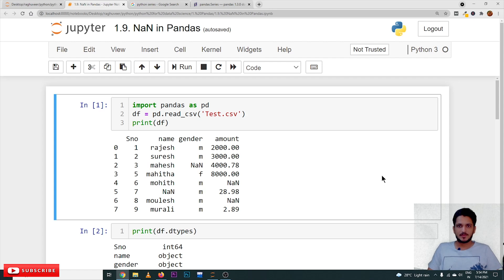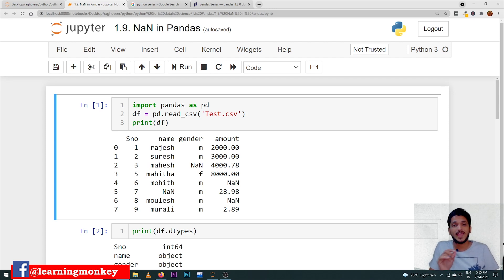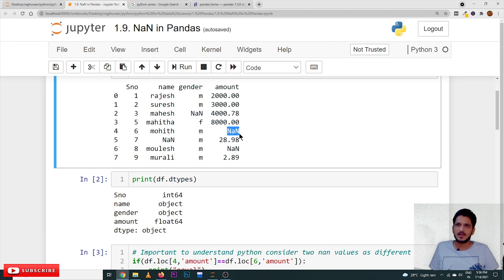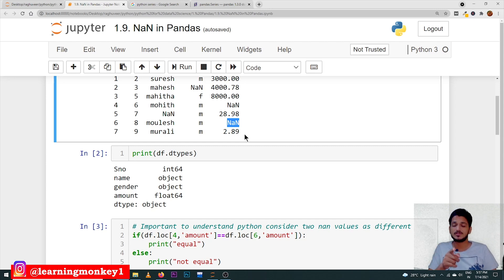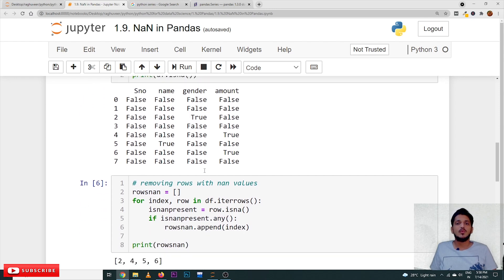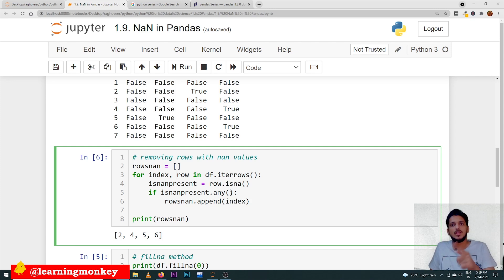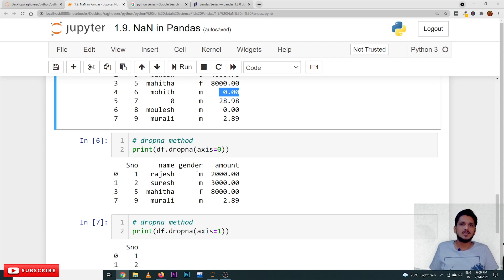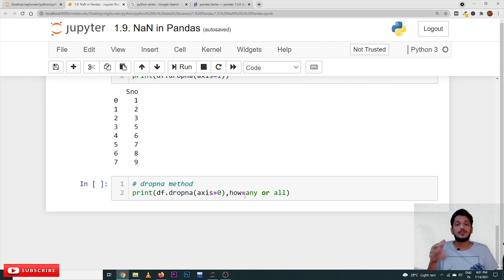NaN in Pandas || Lesson 1.9 || Python for Data Science || Learning Monkey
NaN in Pandas
In this class, We discuss NaN in Pandas.
The reader should have prior knowledge of data frame creation using csv file. Click here.
NaN in Pandas
In pandas, nan is used to filling missing data in the data frame.
Take an example and understand better about nan in pandas.
df = pd.read_csv('Test.csv')
print(df)
print(df.dtypes)

The missing data in the data frame placed with the value nan.
We can observe the nan values from the output.
When we display the data types of the columns of our data frame, we have int, float, and object.
The point to understand. Nan is not affecting the type of the column.
nan does not belong to any data type of pandas.
Important:
Python considers two nan values as different.
The code to show two nan values are different is given below.
# Important to understand python consider two nan values as different
if(df.loc[4,'amount']==df.loc[6,'amount']):
    print("equal")
else:
    print("not equal")

In the code, we are comparing two nan values from the column amount.
The code shows the two nan values are not equal.
Reason: even nan shows empty space. Two nan values belong to two different empty spaces.
So two nan values are considered different.
isna Method
# isna method in data frame
print(df.isna())

isna method will return true if there is a nan value in the data frame.
The above code displays true value if there is a nan value in the data frame.
Removing Rows with NaN Values
The code to remove rows that contain nan values is given below.
rowsnan = []
for index, row in df.iterrows():
    isnanpresent = row.isna()
    if isnanpresent.any():
        rowsnan.append(index)

print(rowsnan)
In the code, we use the isna method to identify nan values and any method to check the rows containing true values.
In our previous class, we discussed any method. Click here.
We are identifying the index of rows that contain nan values. we can delete them using the method drop.
fillna Method
To replace the element nan with any other element, we use the method fillna.
In the example given below. We are using zero to replace the nan value.
# fillna method
print(df.fillna(0))

dropna Method
To delete the rows or columns that contain nan values, we use the method dropna.
axis=0 parameter in dropna method will delete rows that contain nan value.
axis=1 will delete columns that have nan values.
The below-given code is the example to show the method dropna.
# dropna method
print(df.dropna(axis=0))
# dropna method
print(df.dropna(axis=1))